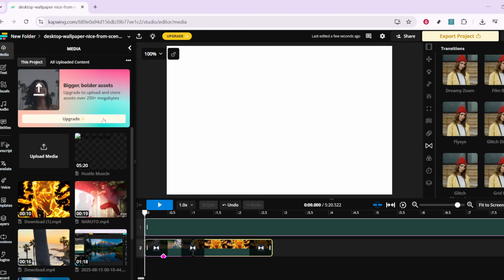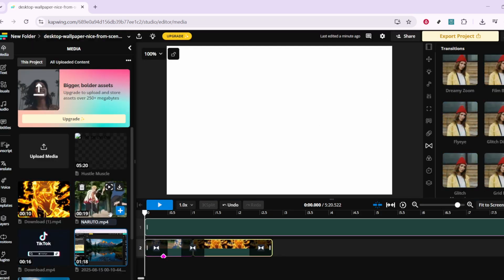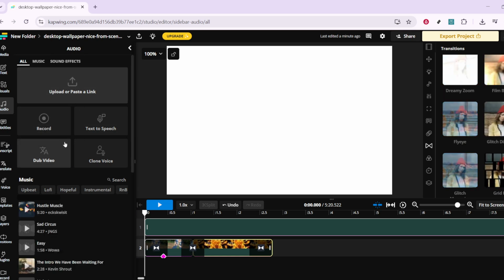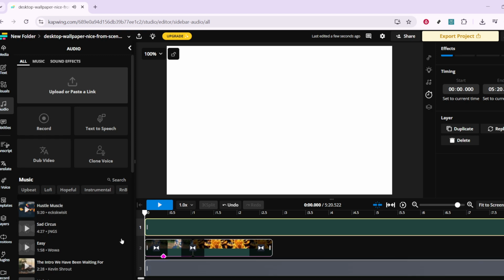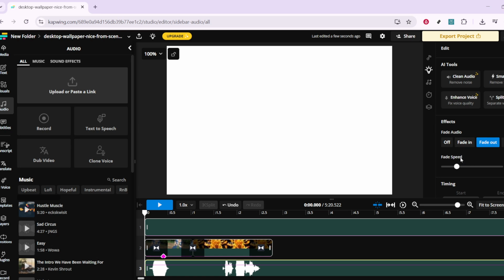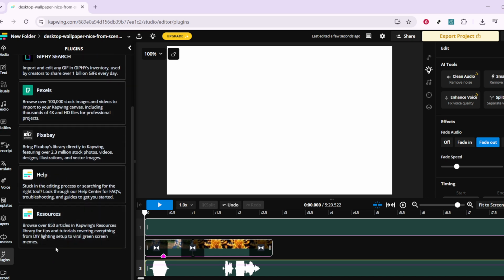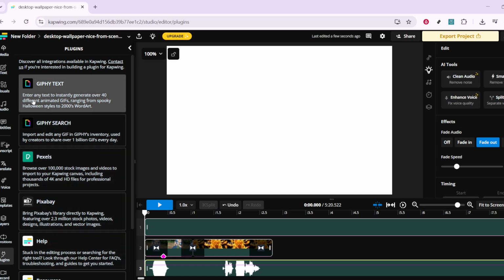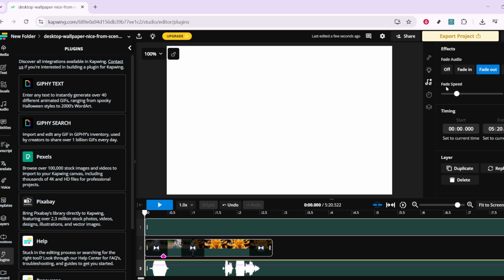What’s New in Kapwing Easy Guide to Media Library, Audio Fade, & Plugins